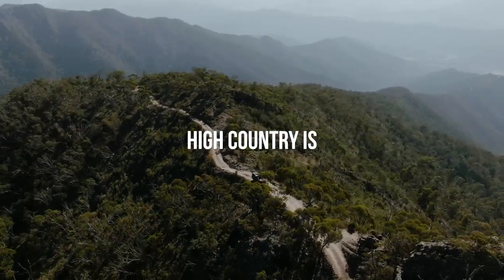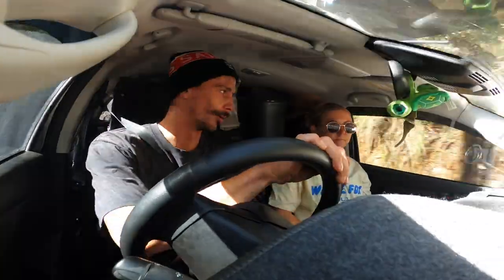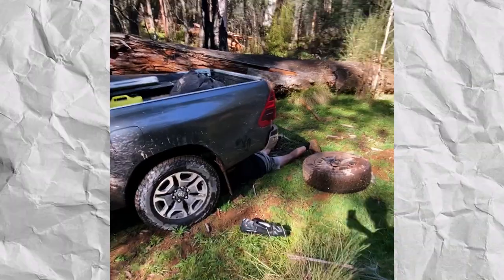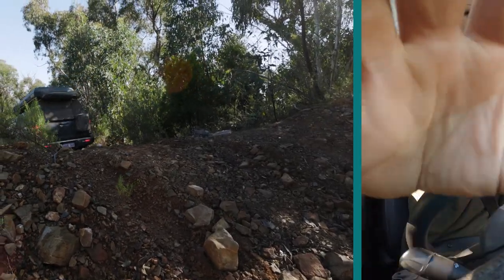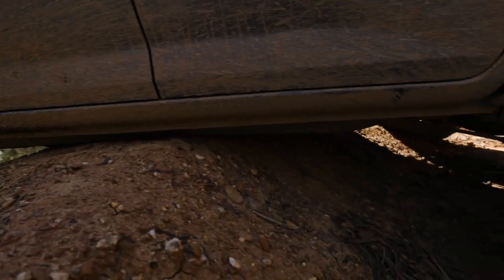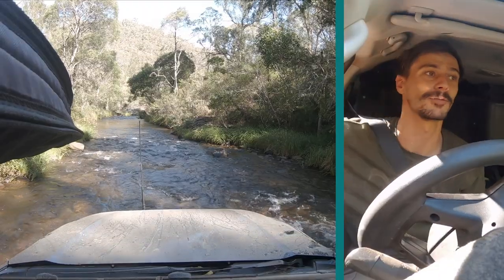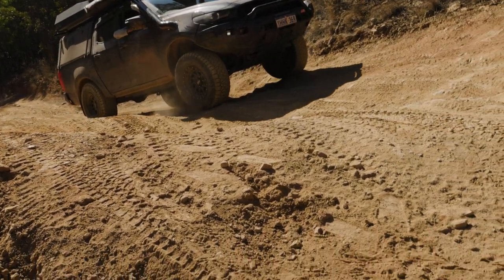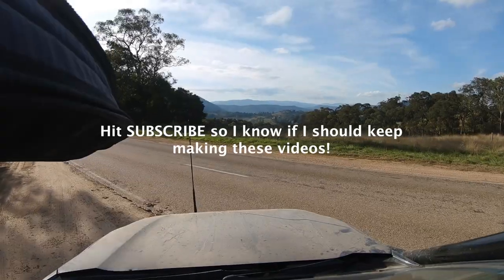Stuck SOLO in the Mountains! VIC High Country, Billy Goat Bluff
Gear up for an epic Aussie 4x4 adventure in Victoria's High Country! We're taking our Mazda BT-50 to new heights, conquering insane terrain, and trying not to break anything while we do so.

Get ready for heart-pumping action as we tackle gnarly trails, overcome crazy obstacles, and soak in the jaw-dropping scenery.

Join us on this solo adventure filled with challenges, and problem-solving moments. It's all about embracing the freedom and adrenaline of the Aussie High Country!